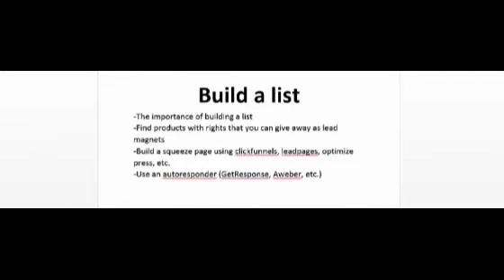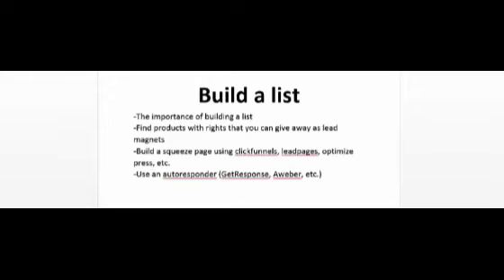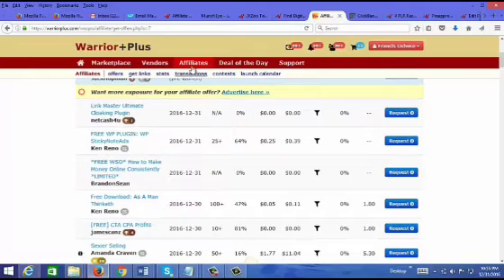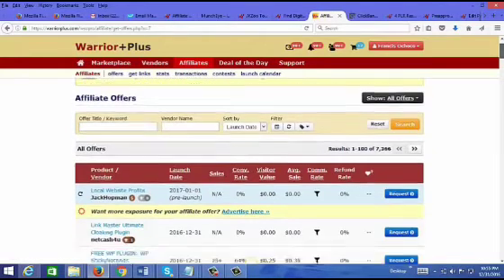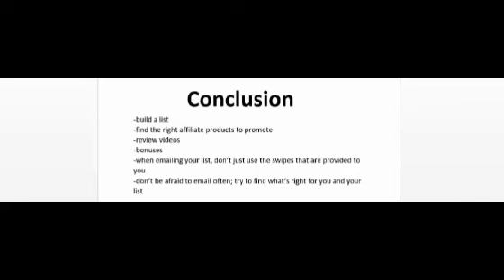Affiliate Marketing Thrive Complete Free Tutorials For Beginners|Make Money Online From Affiliate.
Affiate marketing course for beginners
how to make money with online
best earnings process
viking twitter ads
twitter ads pricing
how twitter ads work
twitter ads compaings101
advertising twitter ads business

Earn Money 200 USD Everyday By Creating Your Own SOFTWARE.How To Design Almost Any Graphics Without Photoshop. The New Course and Guide To SEO  digital marketing course.10000  USD Monthly Earnings From Face Book Digital Marketin, Face book Cash BANDIT.
Earn 50k USD From Sure Fire Member Automatiom, Best Earning System,
Digital Earnings Course,digital marketing,digital marketing course for beginners,sure fire.

Best Earning Idea From Instant Traffic Leads.Earn 75 k Monthly With Buy And sell Using Bitcoin.How You Can Use Bitcoin & Crypto-currency In Your Business.

New Earning Method With Magnetic Facebook Marketing Video Course.daily Earning Method On Dropshipping101, Best Earnings Course On Digital Marketing, Earn 200USD Dail from home.Earn Daile 200USD Income With Magnetic Affiliate Marketing Video, Best Affiliate Program Course.Make Money Online From Digital Marketing For Complete Beginners|Earn 30USD Everyday Very Easy Course.The Digital Marketing Lifestyle Front End Sales kamaycourse.Many of us got into digital marketing thinking it was going to improve our lives in major ways.Digital marketing means working online and that in turns means working from anywhere, and without a boss.Today the age is digital age century.You should start digital marketing and make you digital.Everythinng is digital.So everyone follow the way. Otherwise we can not survive and cannot make develop ourselves in this age.It is the easiest and bestway to make us development and service to the people in the world.In the Corona Pandemic condition so many people have lost their job.Now most of them start so many like digital marketing, affiliate marketing, creating and prove their best effeciency.You can earn more and more money honest way as your wish and feel the touch of high successfulb life and lead a no 1 financial freedom lifestyle in the world.In Affiliate sales Usi The Biggest eCommerce Platform World-wide.

This is an educational video couse Youtube chennel.Free video course with license here  descrives briefly the coures. An online training video, whether forb employee training or customer training, is a video dedicated to educating viewers on a specific.In this course, you will gain a deep understanding digital marketting and how make money with honest process.You'll learn the tricks and tips used by Creators to make their videos to free download. Freshers,students for theire study and part time work without any online experience might need to spend more than 30 minutes on their first blog and growing youtube chennel.
Everybody need to be interested in affiliate marketing and looking to make money online.My goal is educate and personal expertise here for everyone to use and gain value from.This video course going to cover many topics from affiliate marketing, growing youtube chennel,online business, e-commerce and management how to build a successful online passive income source using  by youtube.
Thanks.